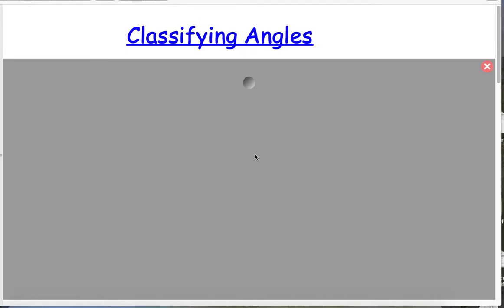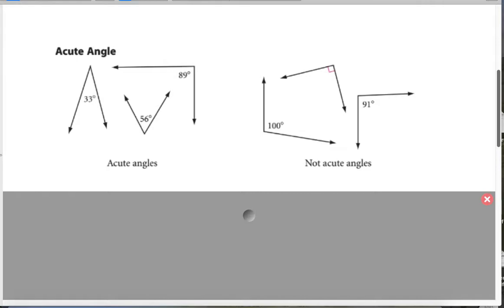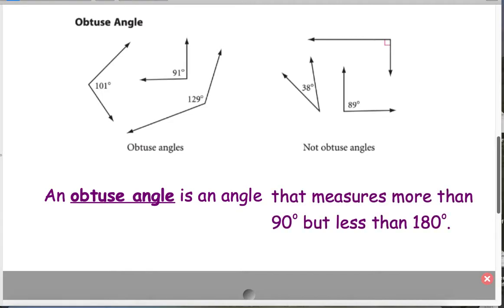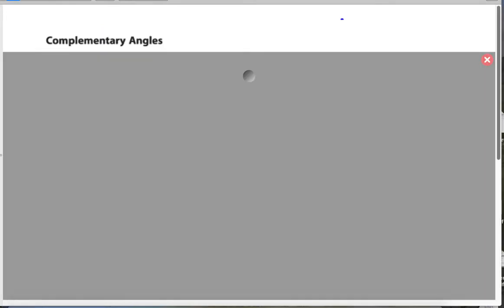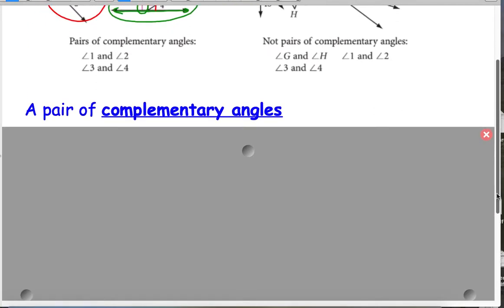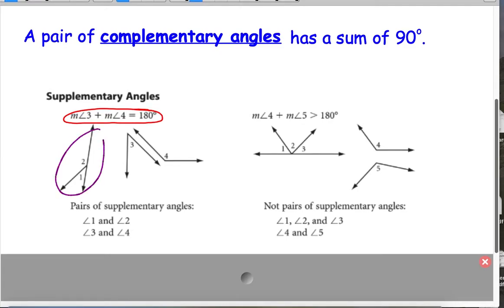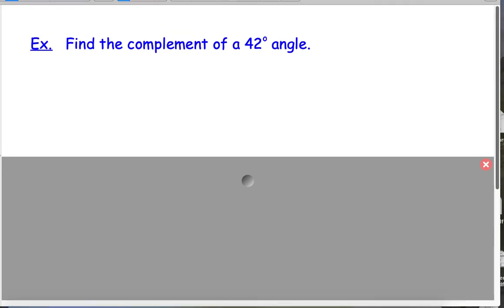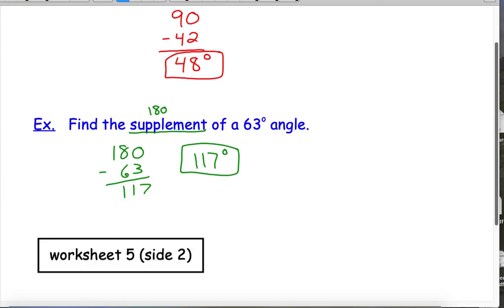Geom - unit 01 day 05